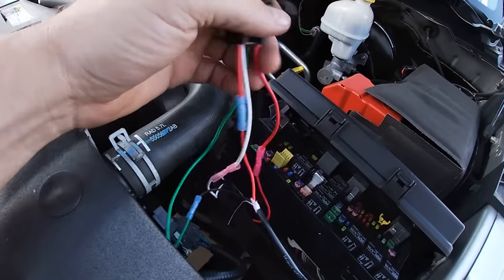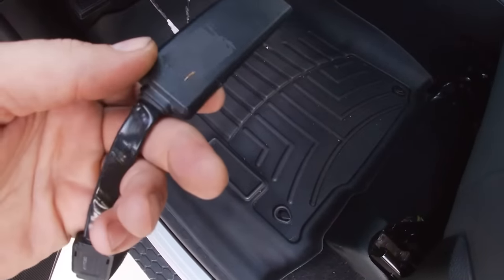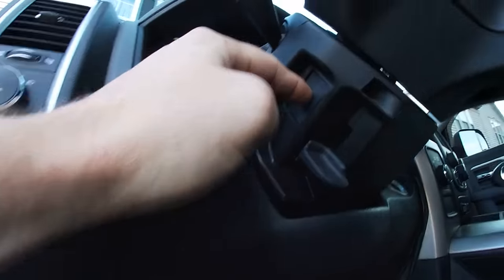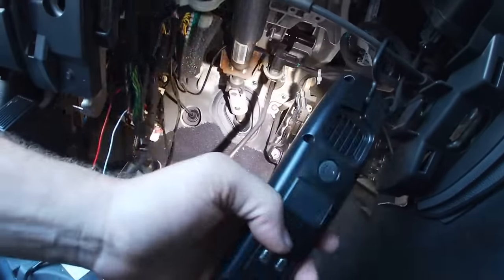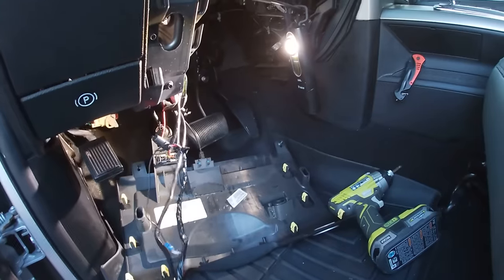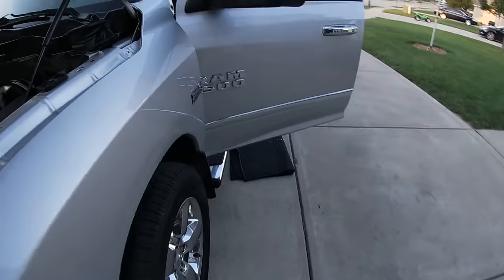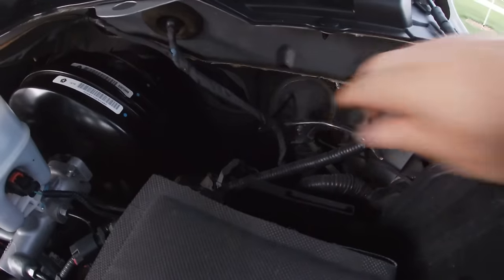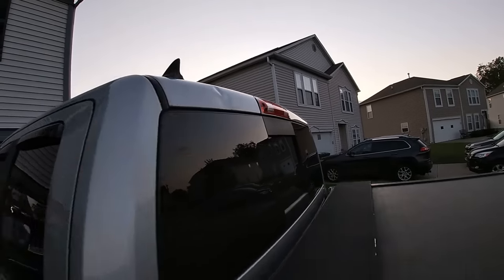Tracking Device Found on My RAM!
So I went out to the truck yesterday  morning and it would not start. When I got home from work the investigation began and I found a tracking device. The relay for the tracking device was corroded not allowing the truck to start. Once I found the device I wanted it gone so I removed it and now the truck starts just fine.

Typically we do detailing videos but sometimes I like to make videos like this since I am a full time mechanic.